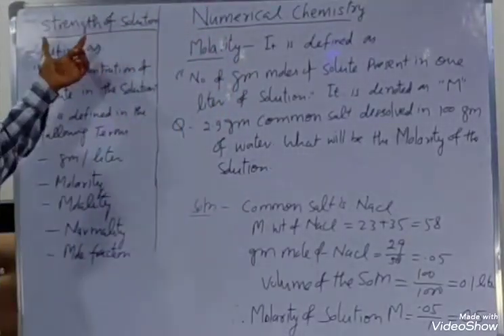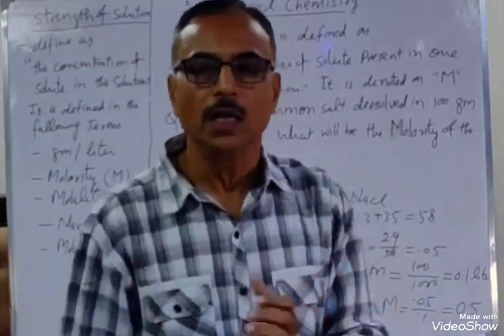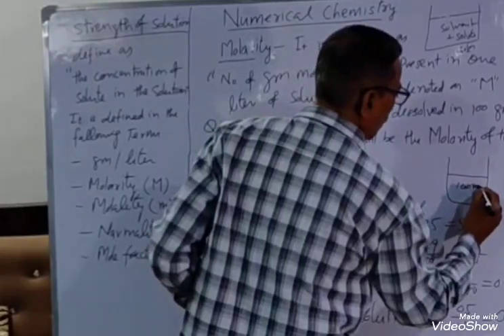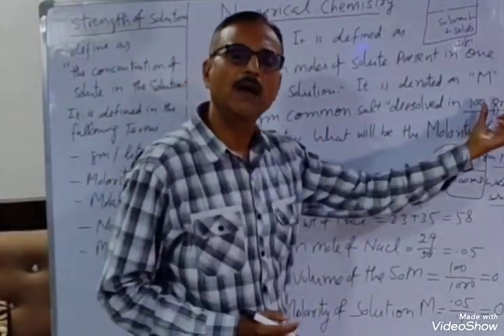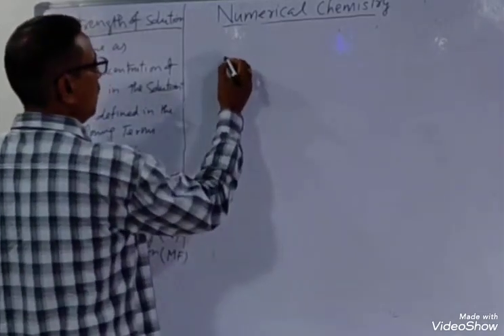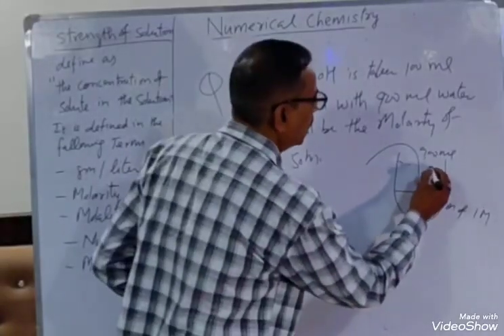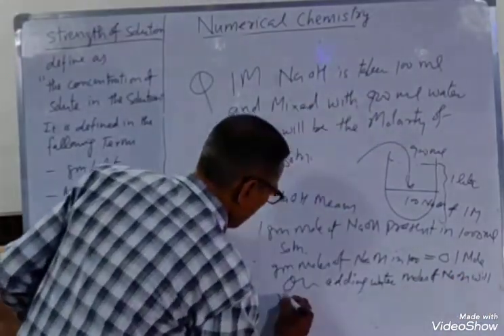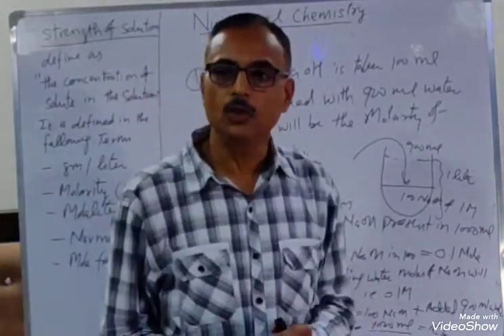8 November 2025